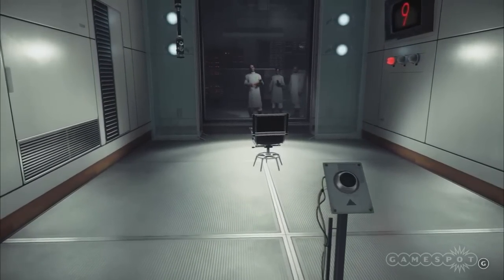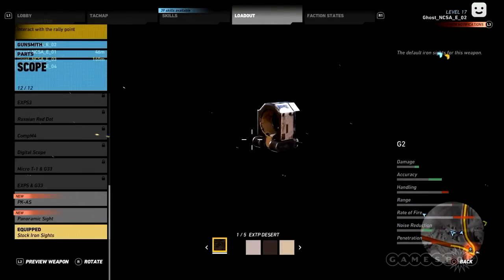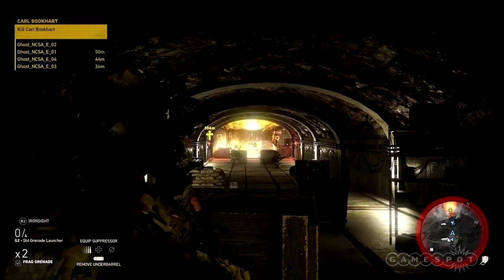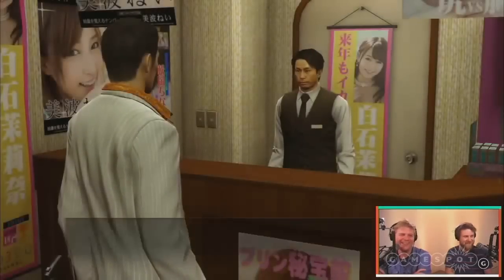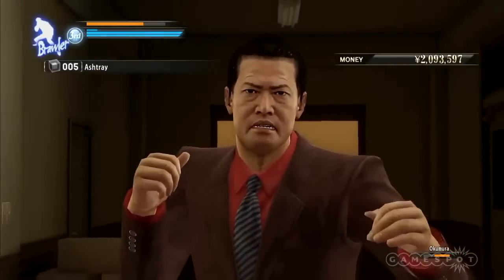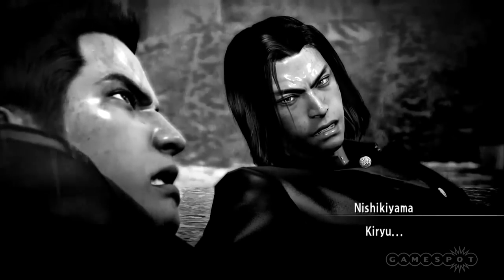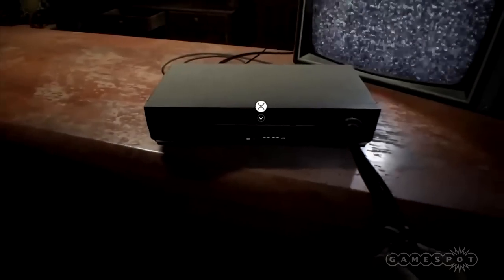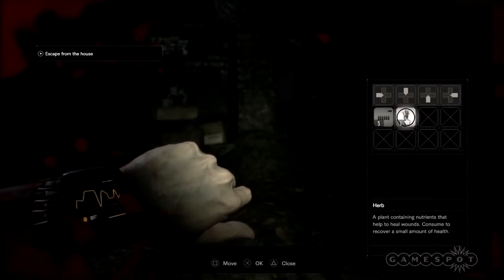Resident Evil 7, Yakuza 0, Ghost Recon: Wildlands - The Lobby [Full Episode]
This week on the Lobby we talk about the review for Resident Evil 7, Yakuza 0, and our thoughts on our experience with the latest Ghost Recon: Wildlands build.

Catch The Lobby LIVE every Wednesday at 11AM PT!